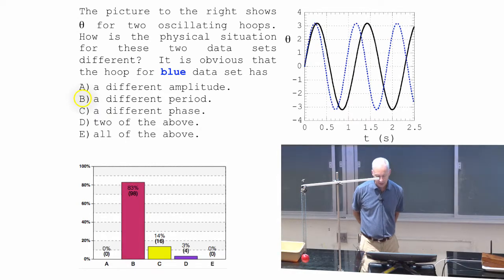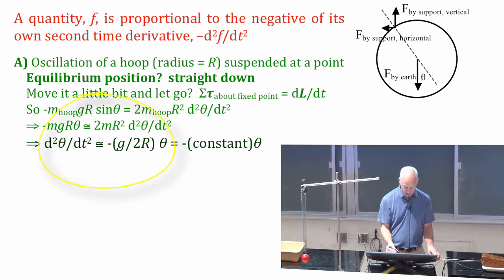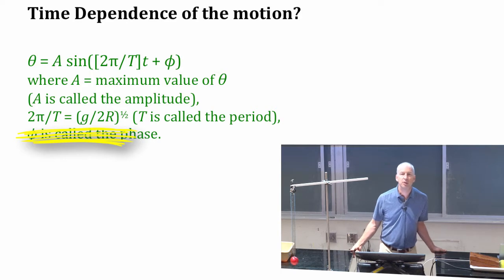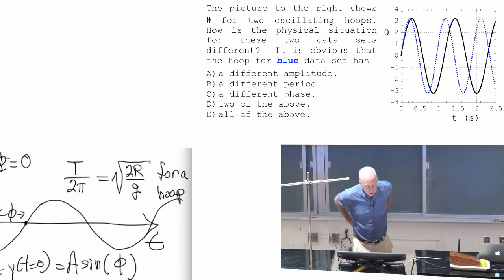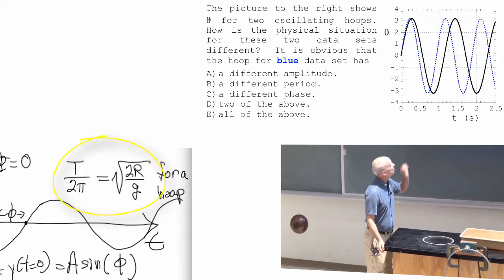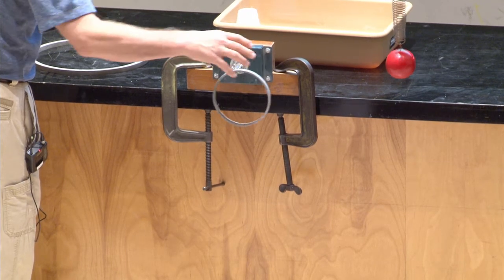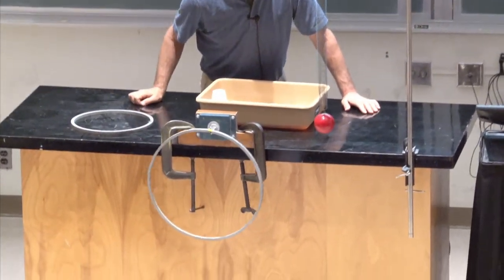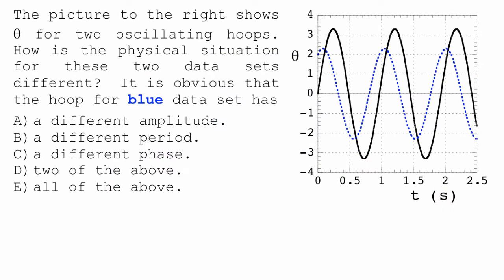Lecture 10 part 7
period of a rocking hoop